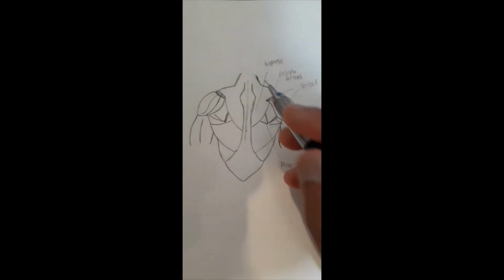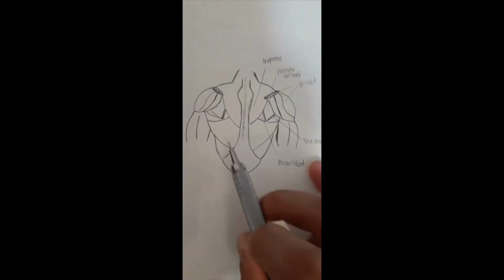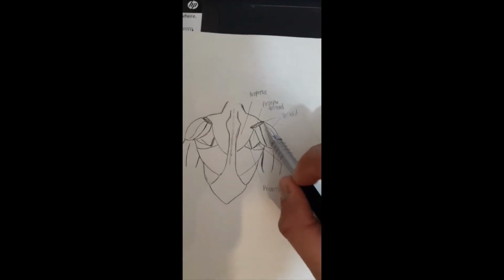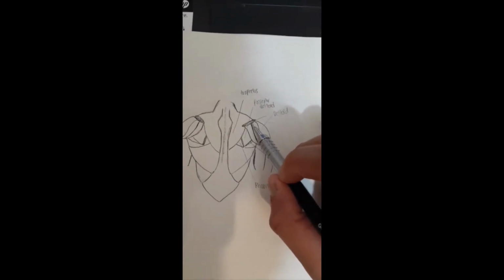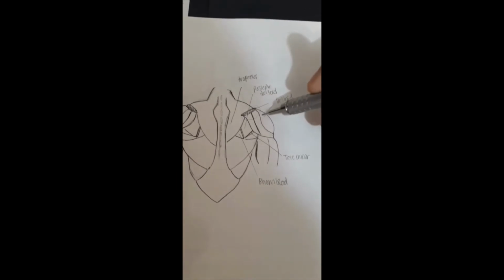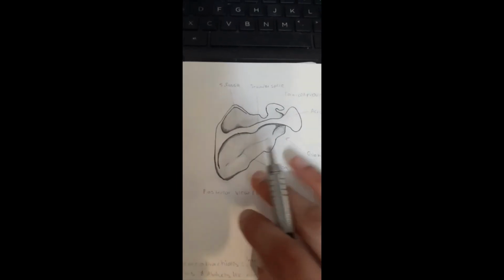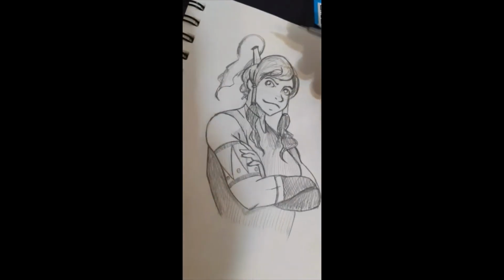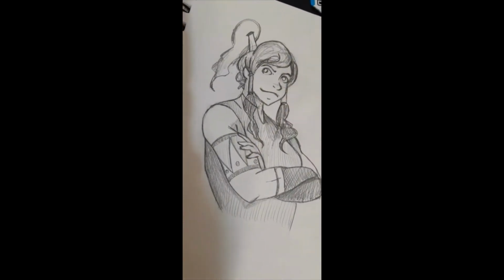Palpation Video 1